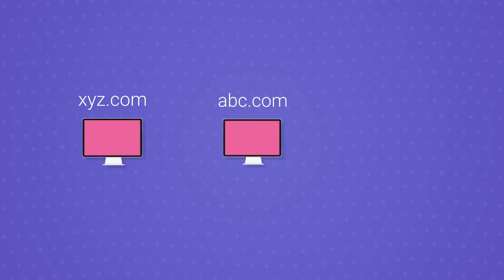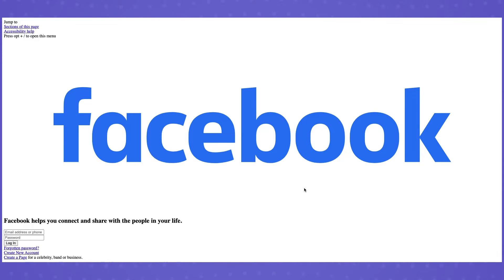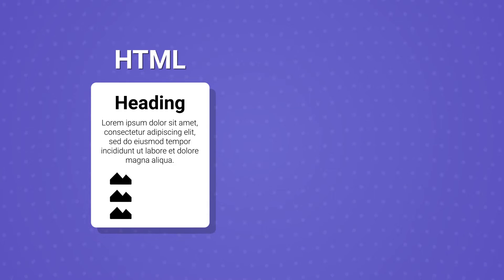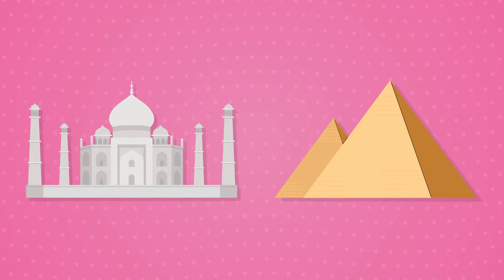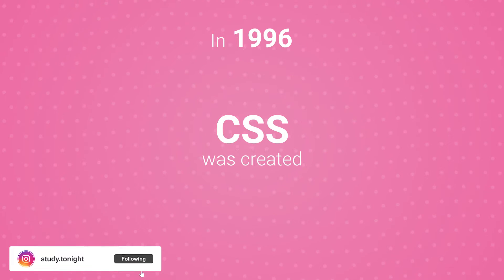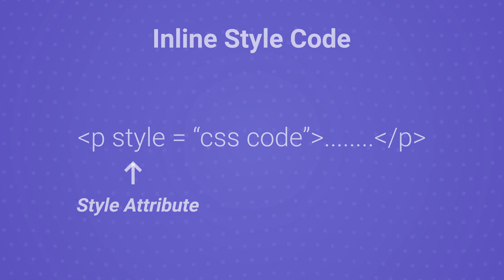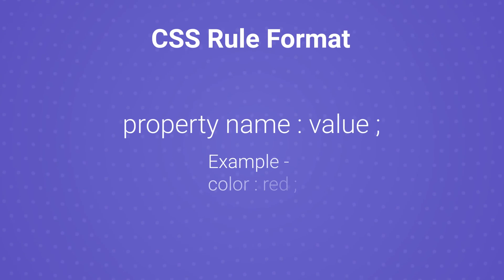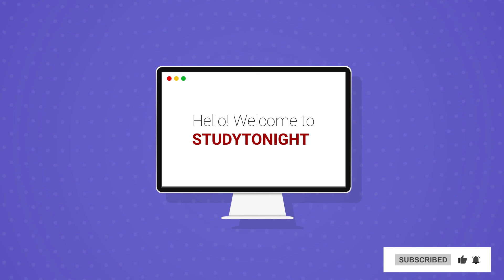What is CSS | CSS Explained For Beginners | Web Development Tutorial in 2022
In this video, we have discussed "what is CSS" and explains what is CSS along with all the varied elements and fundamentals of CSS

Cascading Style Sheet offers what web designers have been clamouring for over the years: more control over the layout of your website. It's because of CSS, that every webpage on the Internet looks so beautiful, colourful, and responsive. HTML is used to form the structure of the document or the webpage, whereas CSS is used to style the HTML elements and make them look beautiful.

We have explained in simple language by using the interesting animation JUST LIKE WE ALWAYS DO!

In the What is .? In the series, we try to explain what different programming languages, frameworks, services, etc. are using simple examples to help anyone understand what it is.

Don't forget to check our Web Development Interactive Course where we have covered HTML, CSS, and JavaScript.